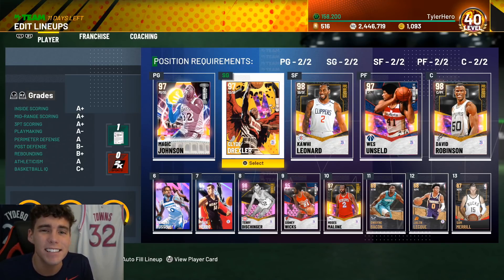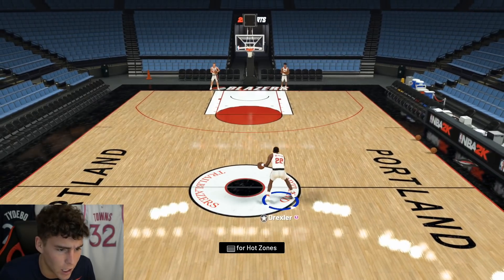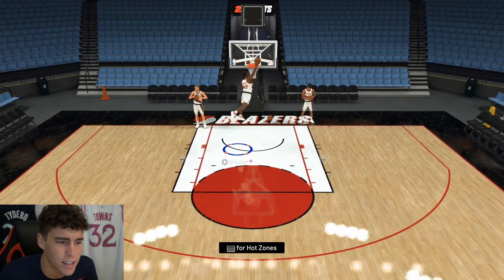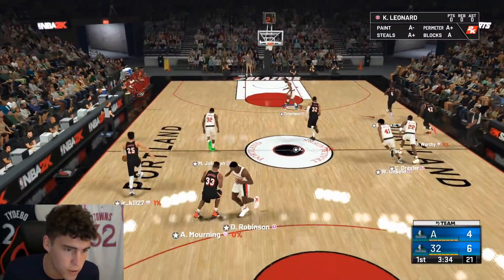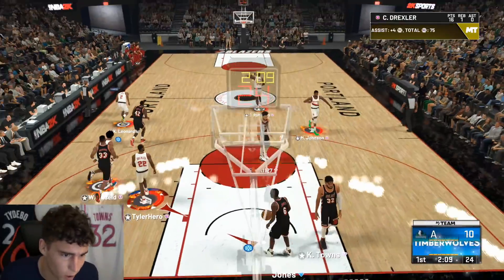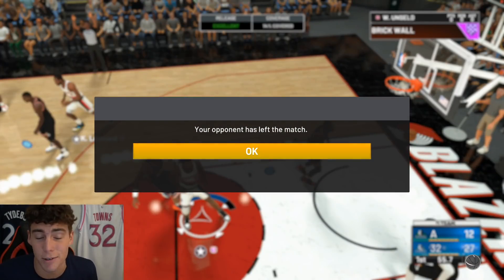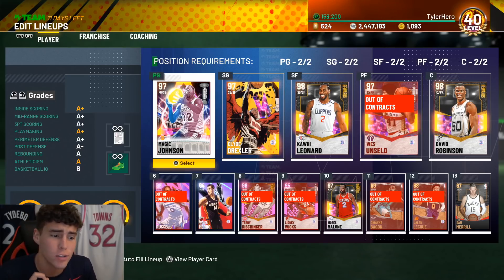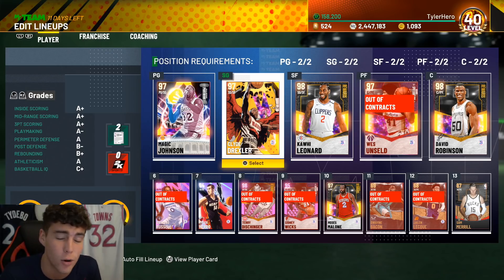FREE GALAXY OPAL HERO CLYDE DREXLER GAMEPLAY! ONE OF THE BEST FREE CARDS IN NBA 2K21 MyTEAM!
In this video, I do a gameplay with the new hero galaxy opal Clyde Drexler card in NBA 2K21 MyTeam. Galaxy opal Clyde Drexler is a free card you can get for completing season agendas. This galaxy opal Clyde Drexler card is one of the best shooting guards in NBA 2K21 MyTeam and is one of the best free cards in the game. How does he compare to dark matter Michael Jordan and galaxy opal Kawhi Leonard? Is he worth the grind for your no money spent, budget or god squad?